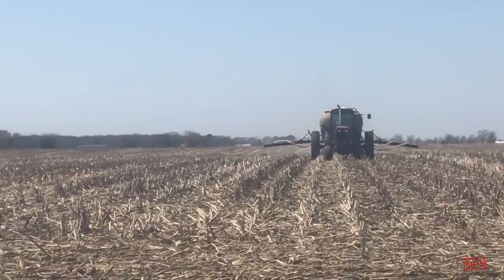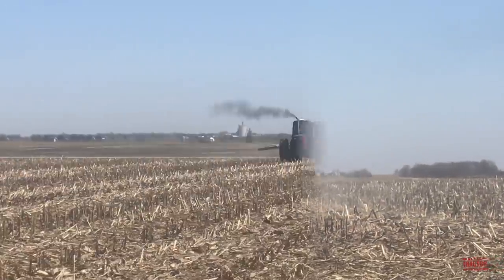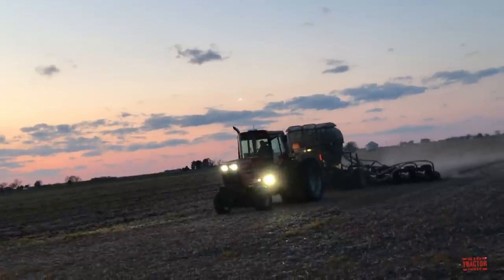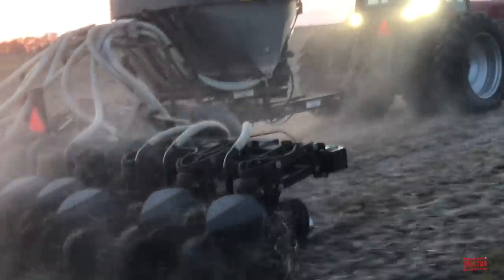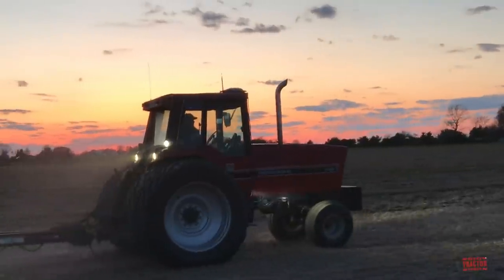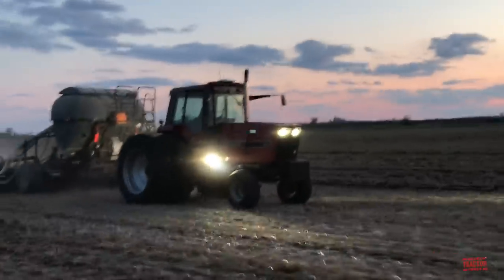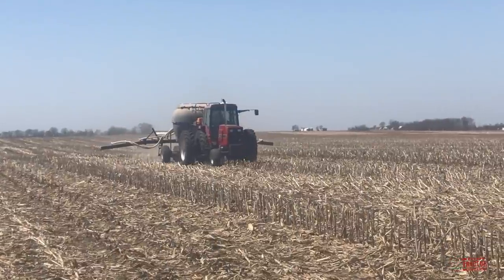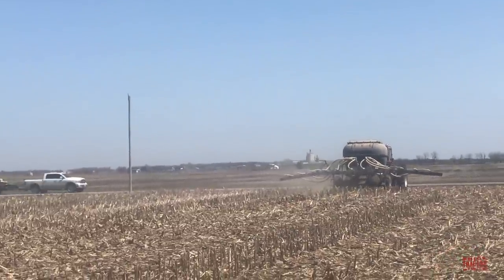INTERNATIONAL 5488 Tractor Working on Corn Planting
In this video Big Tractor Power is out in the field with a 187 hp INTERNATIONAL 5488 Tractor.   The 5488 was the largest row crop tractor ever built by IH and was the last tractor produced by the company.   This video shares the tractors production history,  specifications and list price.